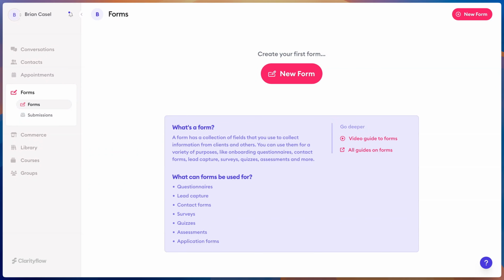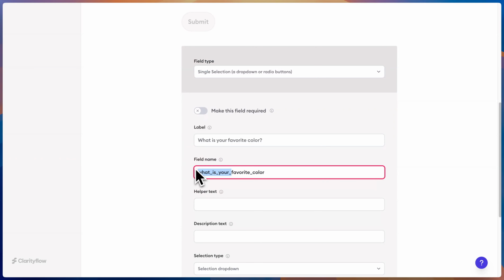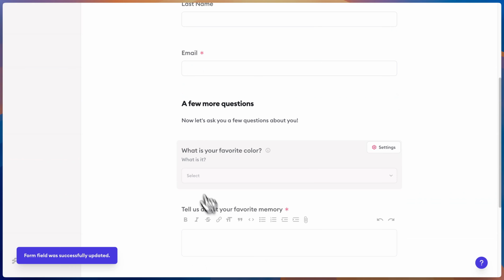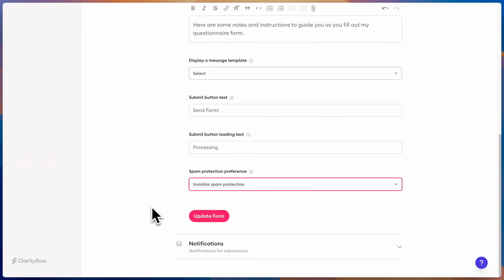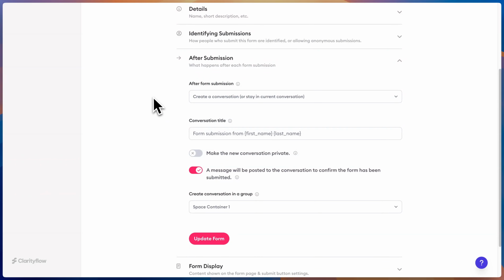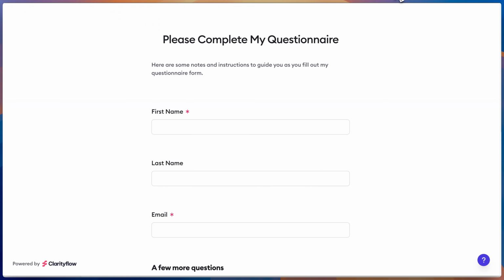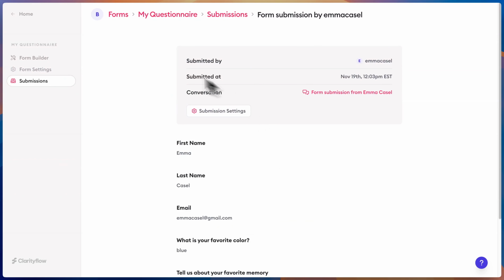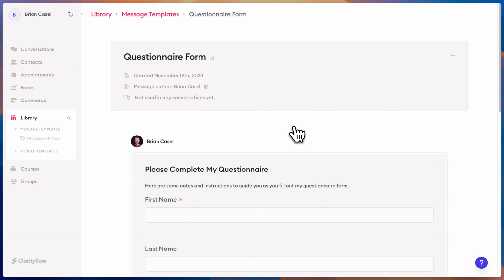forms in clarityflow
In this video, see how the forms feature works in Clarityflow.

Use forms for your coaching business in Clarityflow for all types of use cases like:
- coaching assessment forms
- quizzes
- questionnaires
- surveys
- intake forms
- course excercises
- job application forms
- and more...